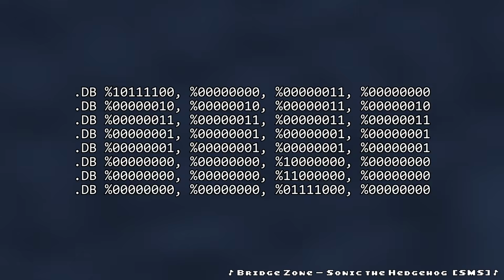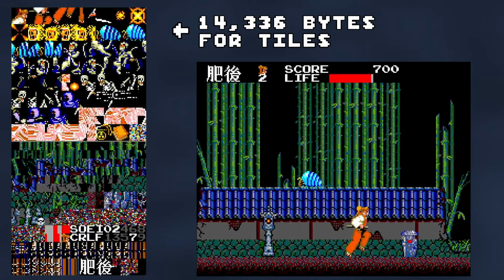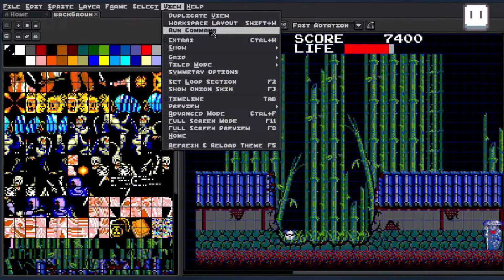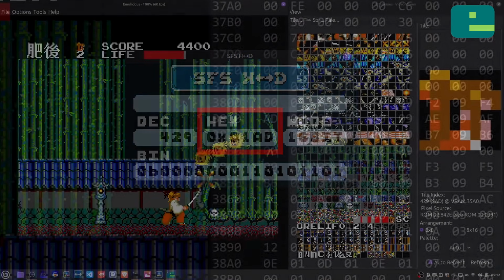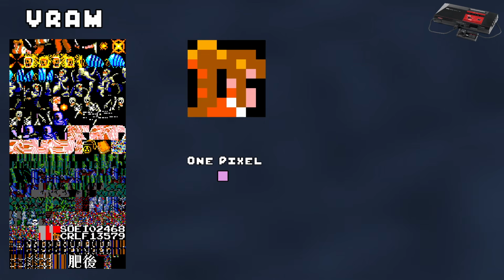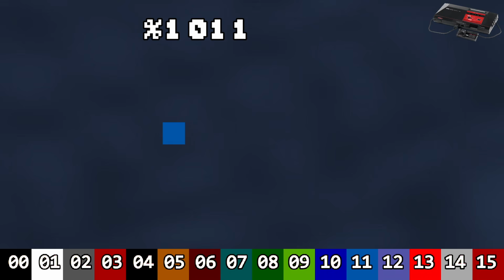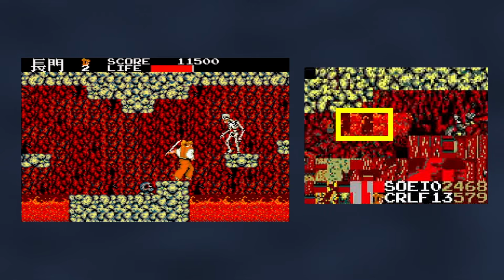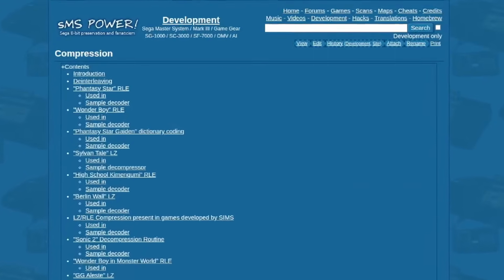How does the Sega Master System's graphics work?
Today we are taking a look at how 8-bit systems, specifically the Sega Master System, store their graphics data! This is the deeper dive I was referencing in my previous video. I spent a lot of time on the visuals, and the explanation of these topics, as they took a long time for me to completely understand as well. I actually misunderstood the way the tile data is stored at first, and was super confused why my Aseprite graphics exporter didn't work. That was when I discovered the genius design behind the way its stored, which was the main inspiration for making this video.

All of my footage captured on real hardware with official cartridges when possible! Typically a Japanese Super Famicom with JP Super Game Boy and RGB SCART cable and a Sega Mark III with HD Retrovision YPbPr component cables going into an OSSC.